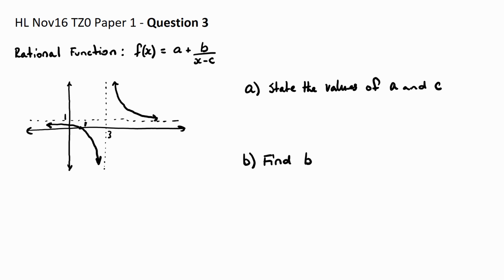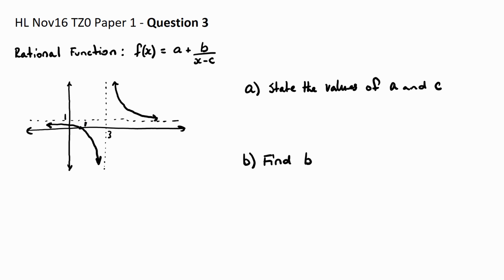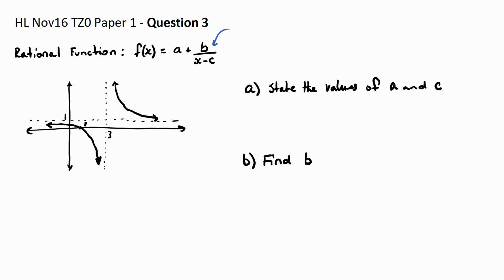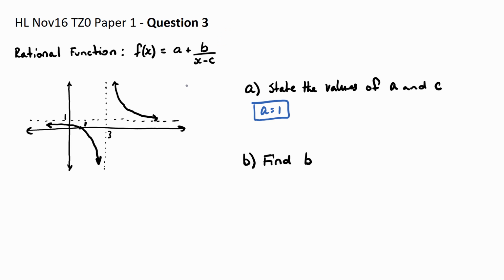Question 3a - HL Nov16 P1